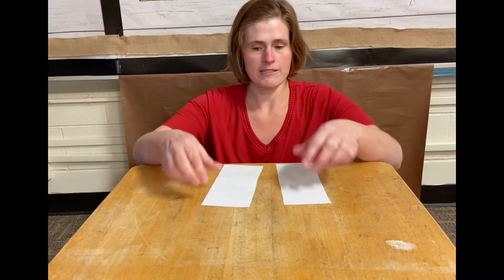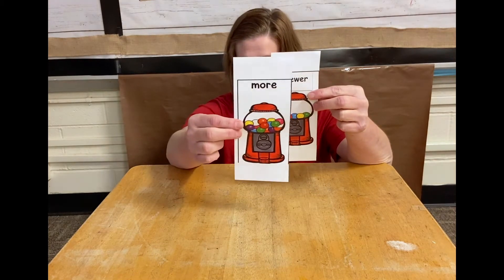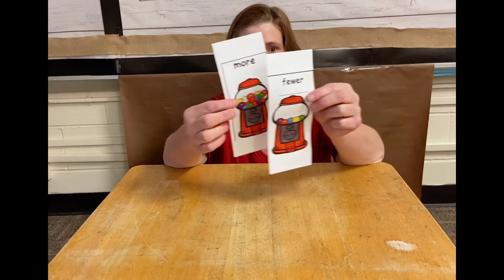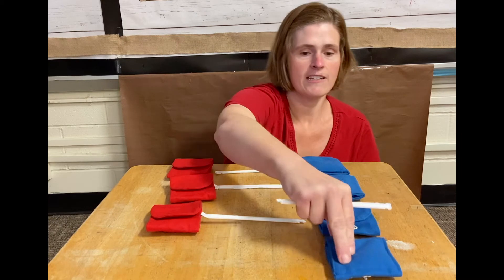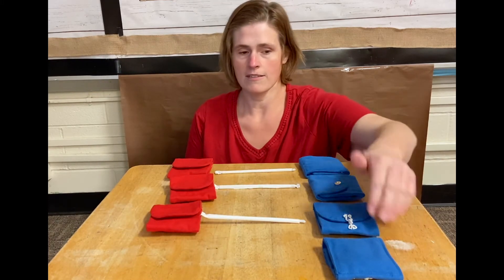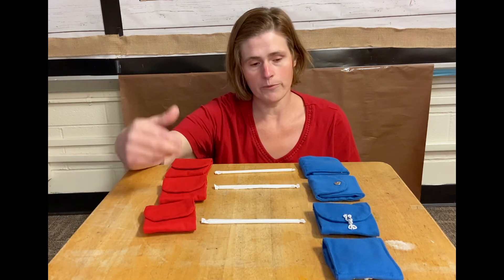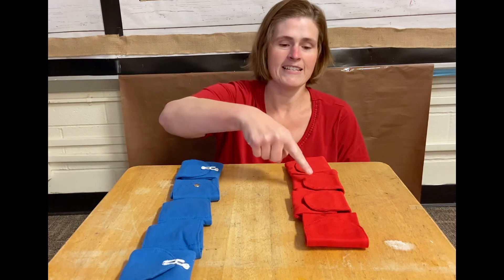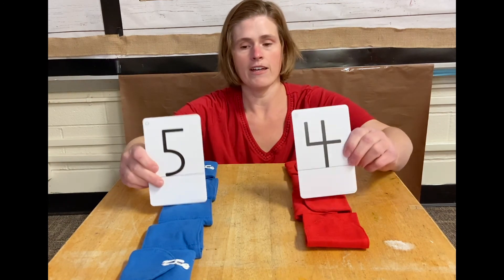3 18 21 Math26